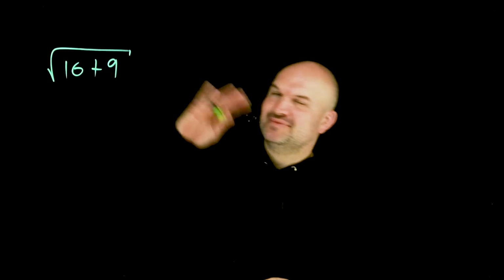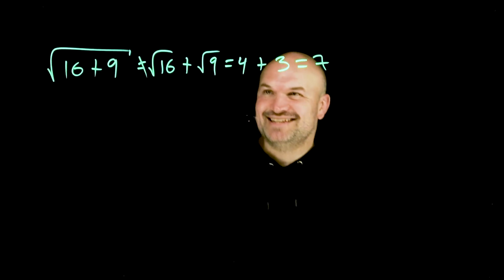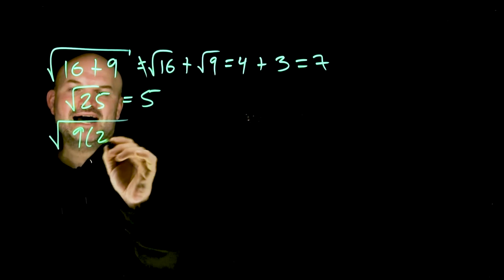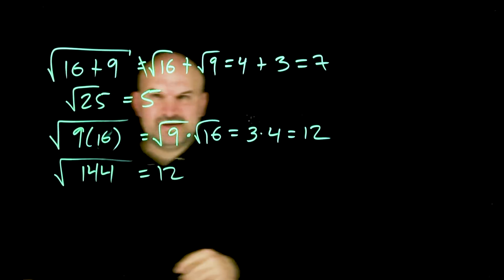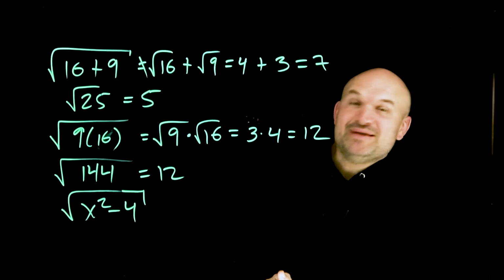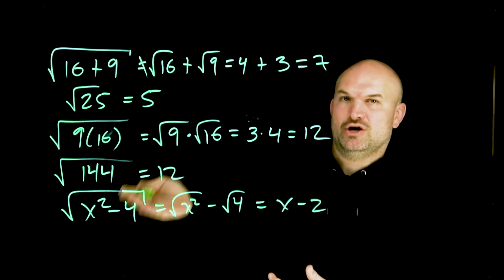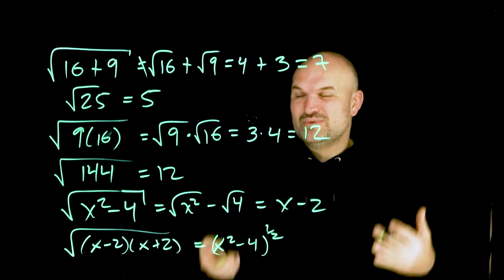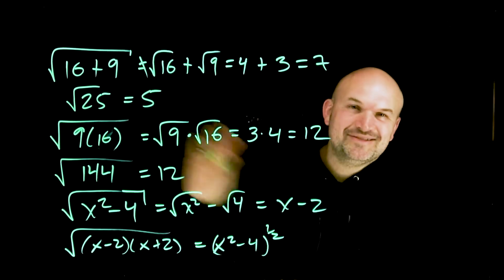Most Common Mistake Students Make With Radicals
Let's talk about the most common mistake I see students make with radical expressions.